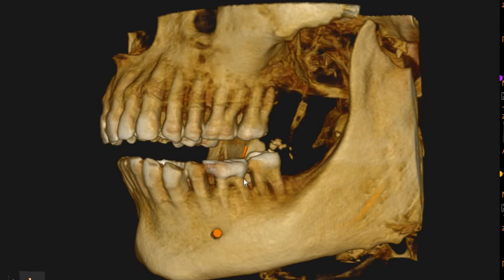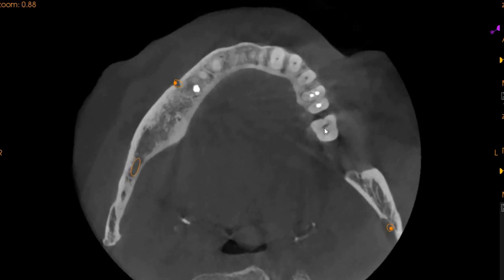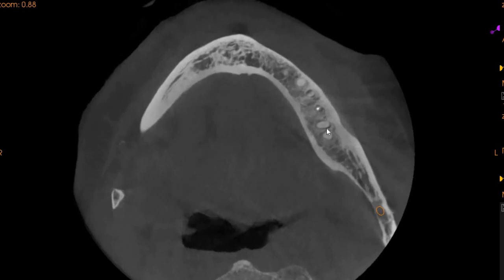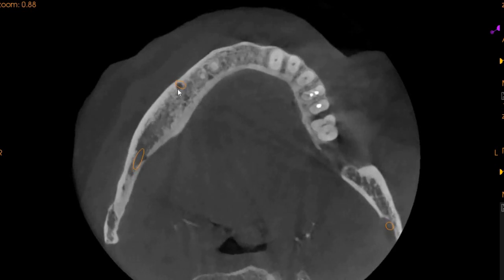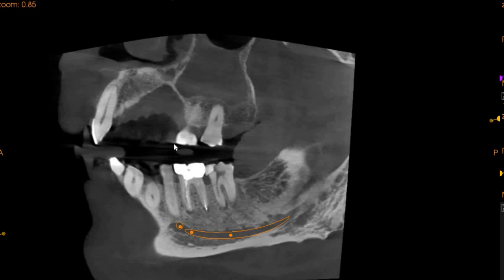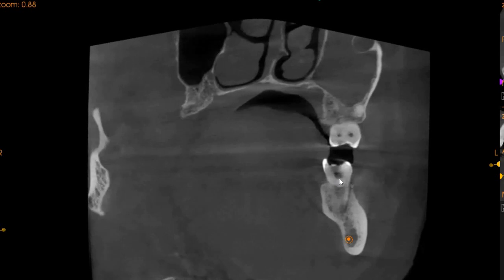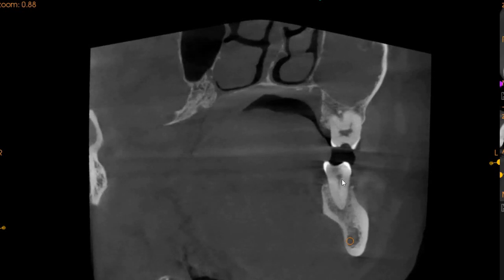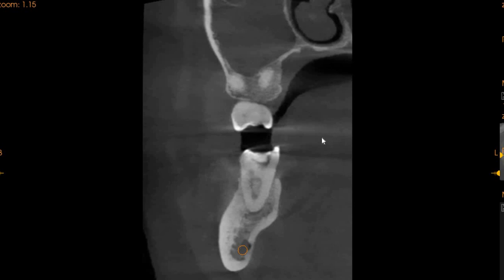Mr. A - Dr. TN